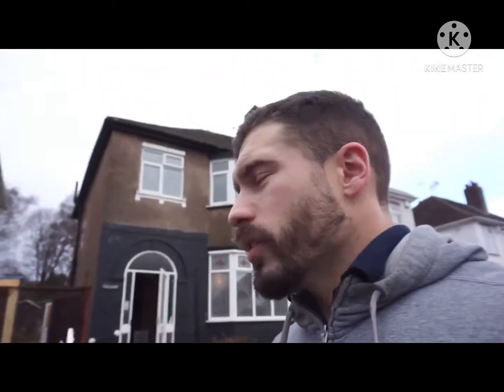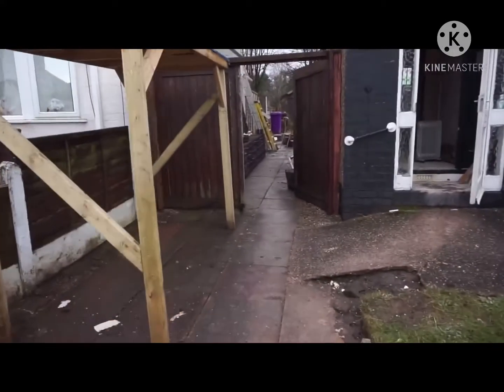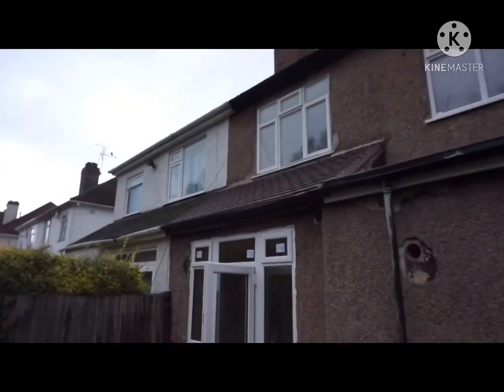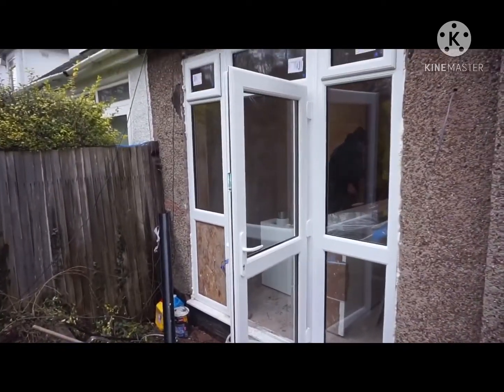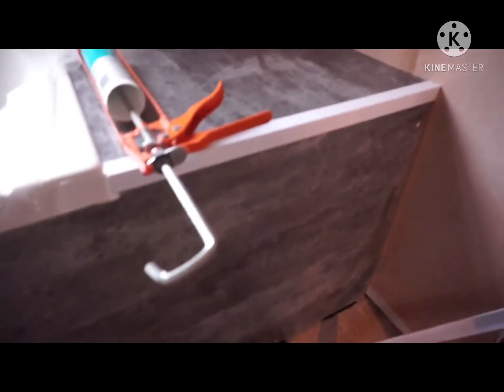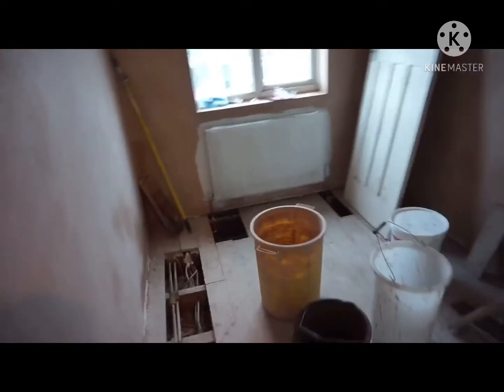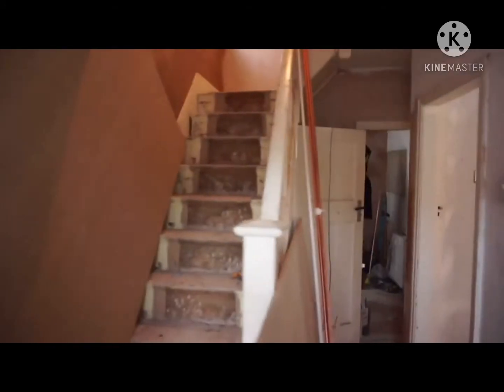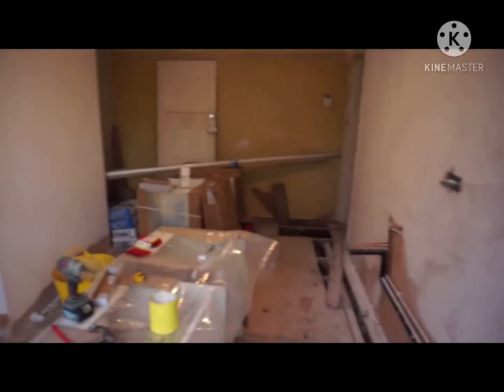Week 4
2nd fix. Plaster is on and dry, the new bathroom, is being installed and kitchen units ready to be installed.

External work includes new doors downstairs with a new roof, soffits, facias and guttering.